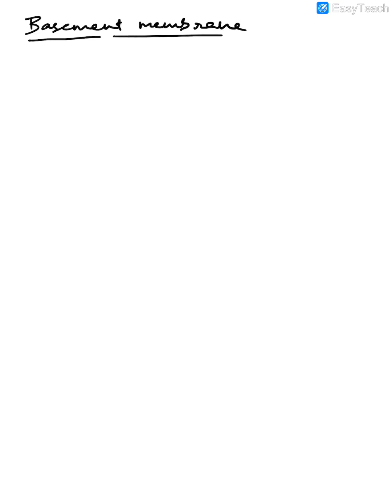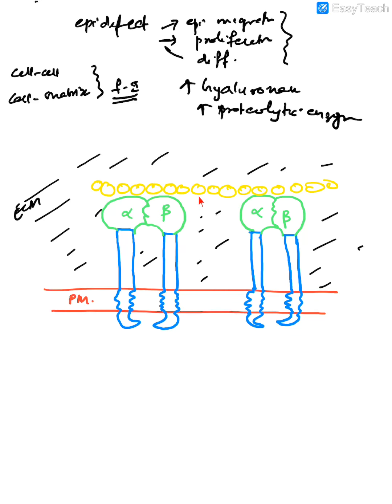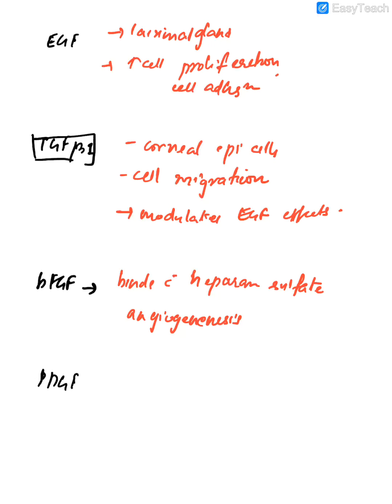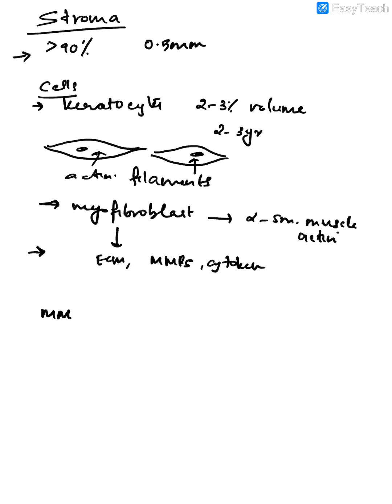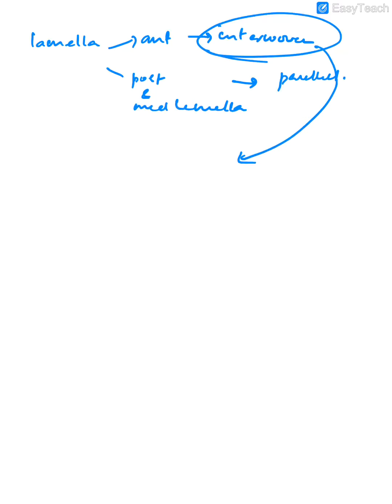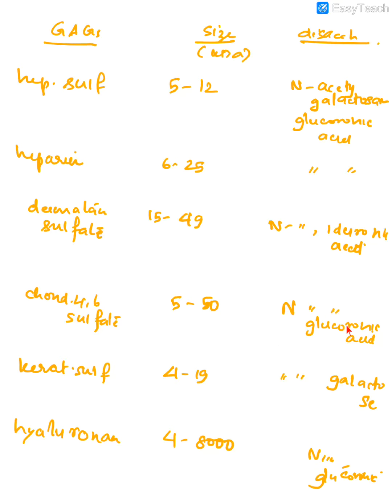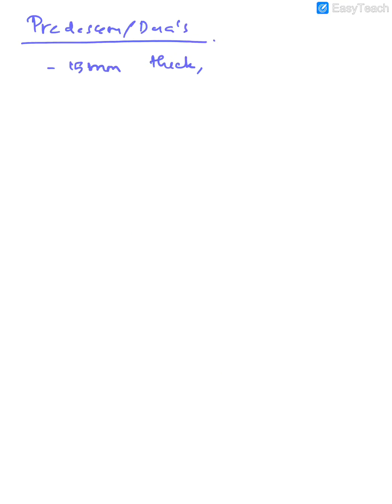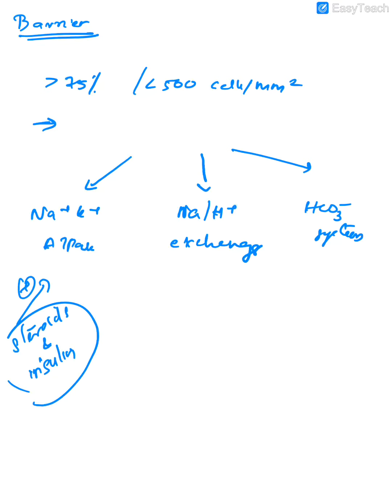Corneal anatomy 2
This video contains anatomy of corneal basement membrane , stroma, bowmans layer, descements membrane and endothelium